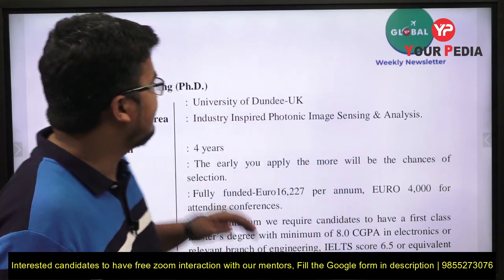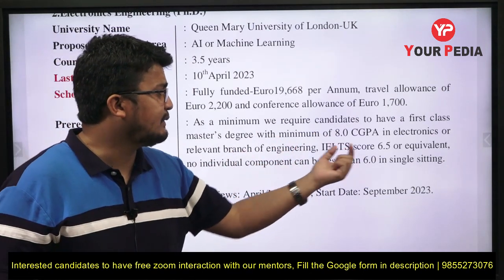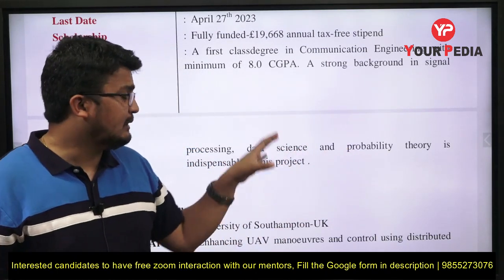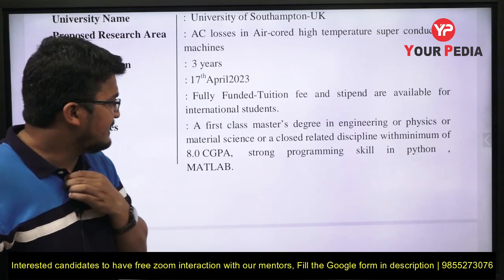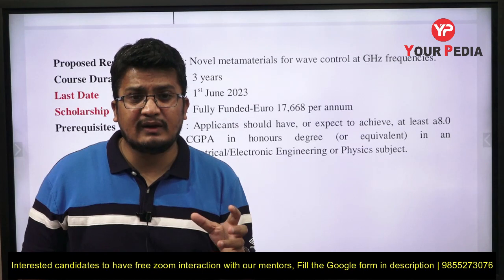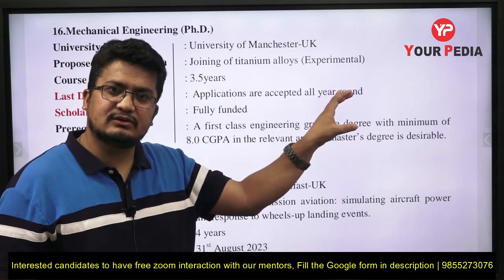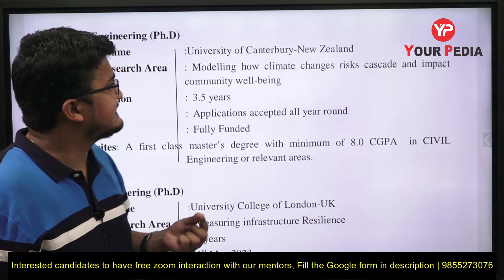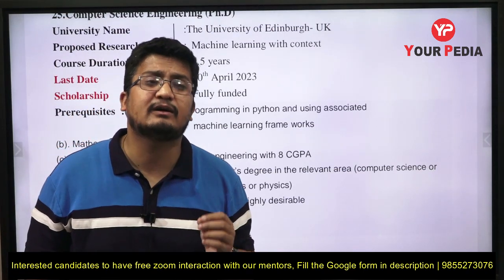Weekly Newsletter | All best options of MS & PhD in foreign universities in coming months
The top chances offered at international universities in many fields are listed in the weekly email. If anyone discovers opportunities that are pertinent, please contact our mentors. In order to provide students with the best chances at overseas universities, YourPedia Global trying its best.